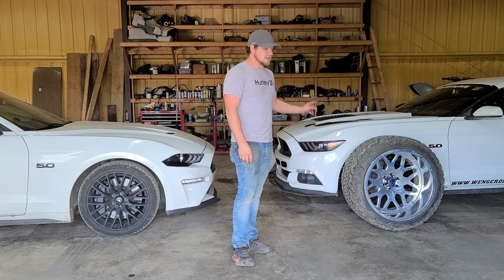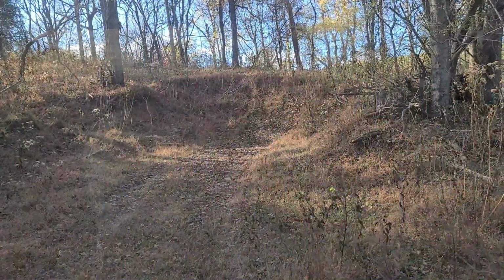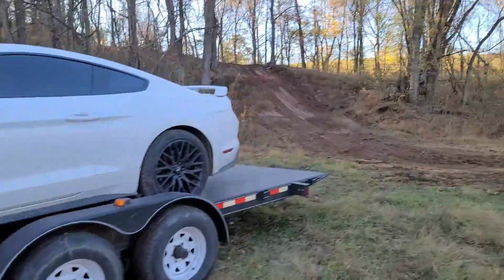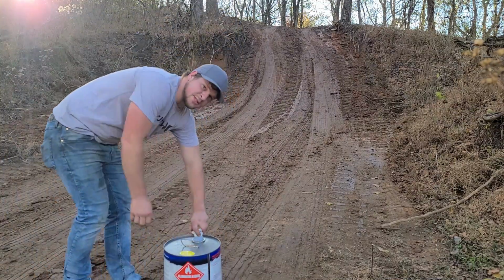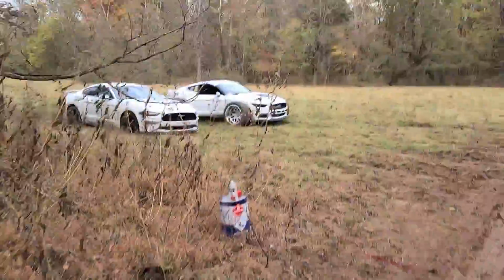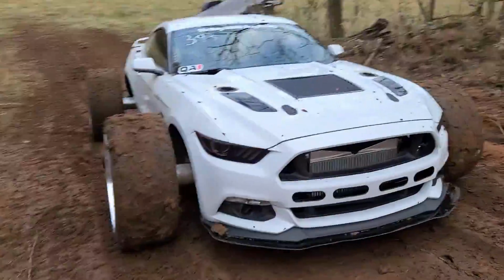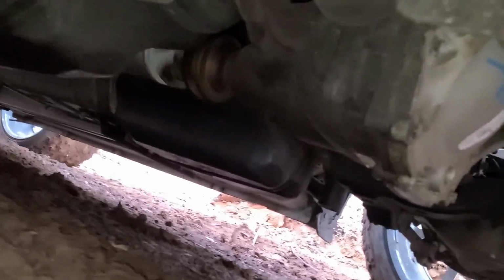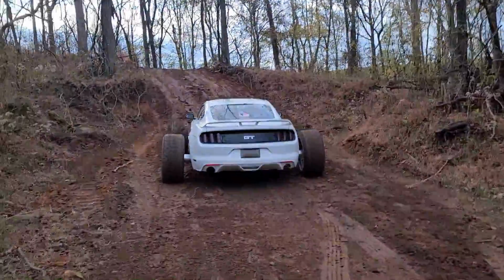MUDstang vs Mustang Hill Climb Battle